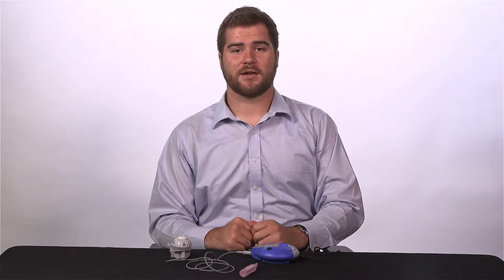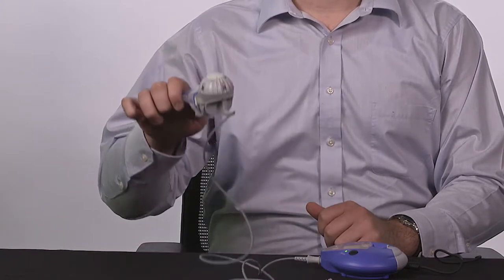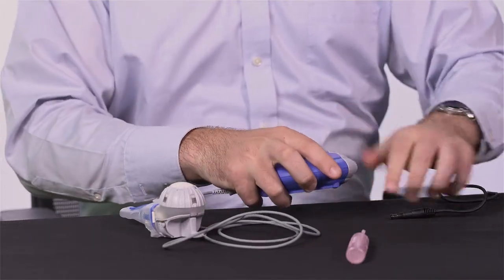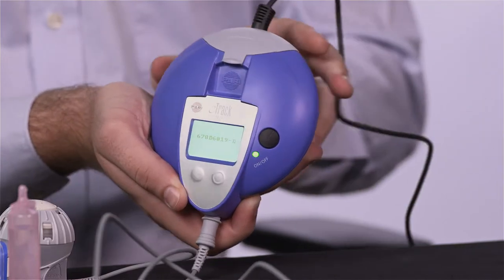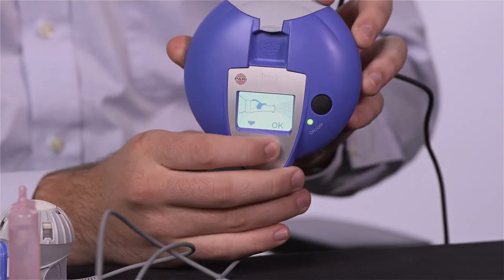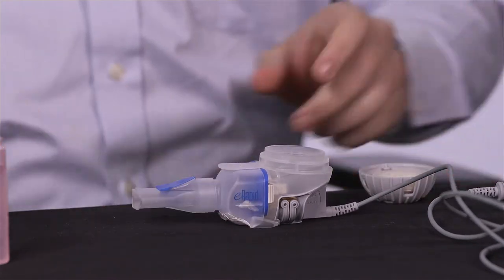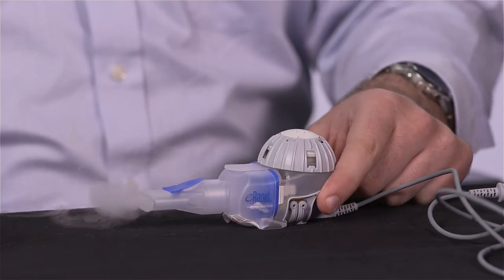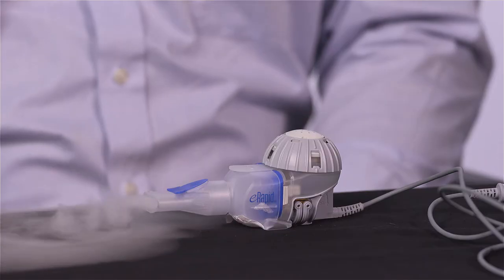eTrack Nebulizer Instructions and Demonstration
This video contains instructions on the  use the eTrack Nebulizer for participants in the STRC MAP Study.